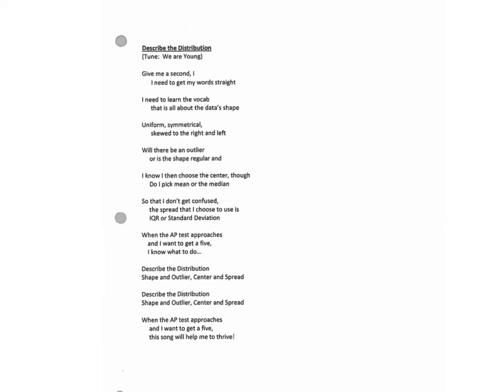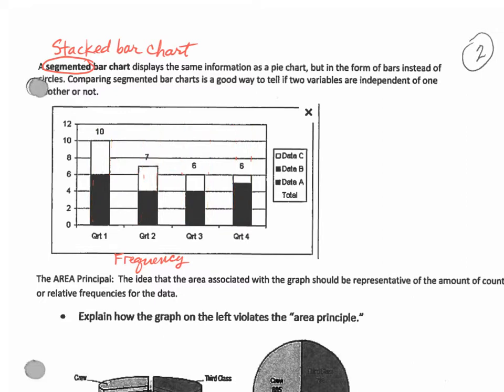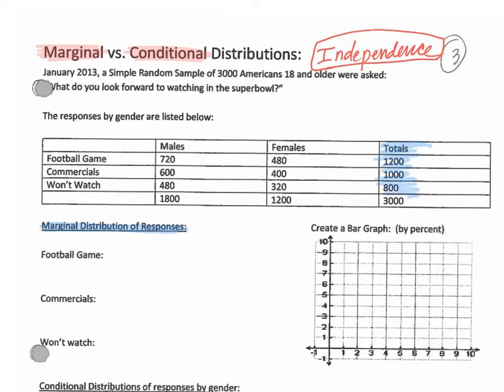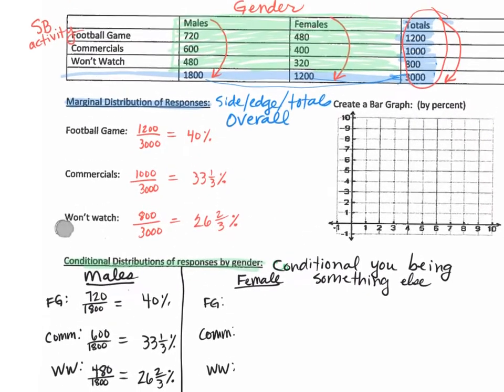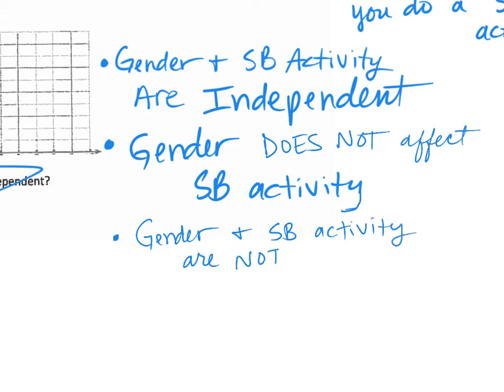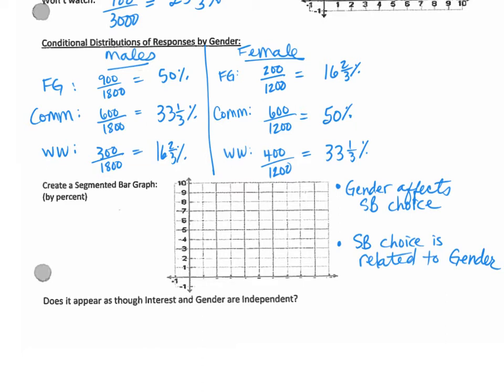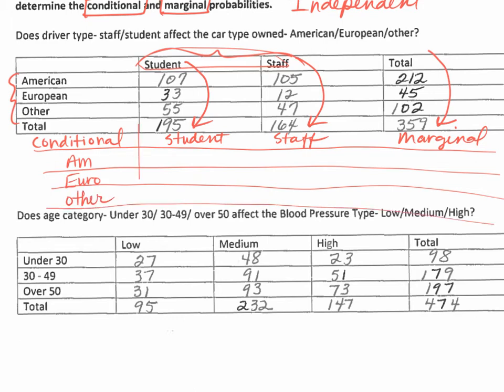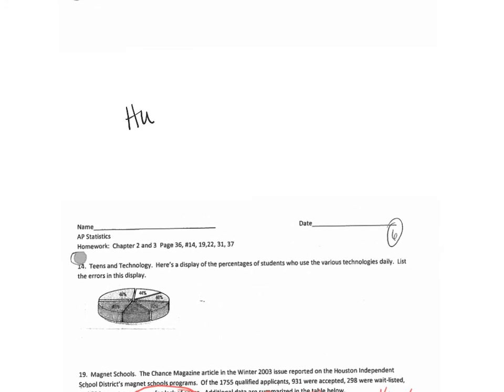Chpt 2-5 part 1. Notes part 1